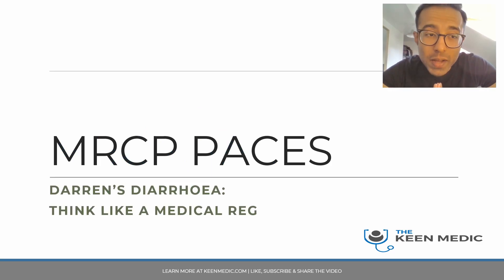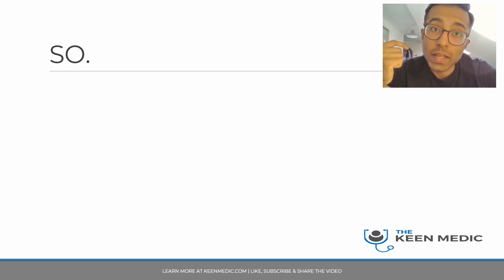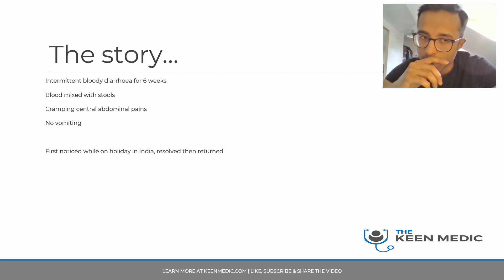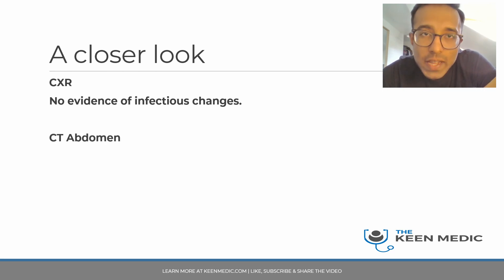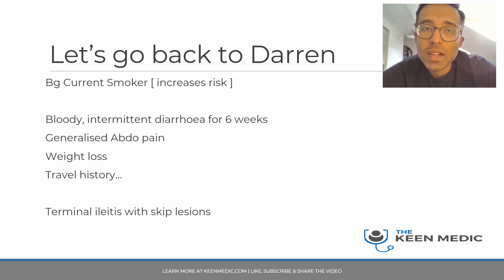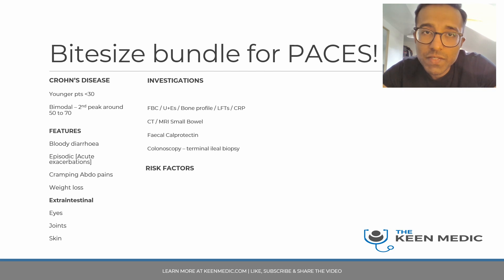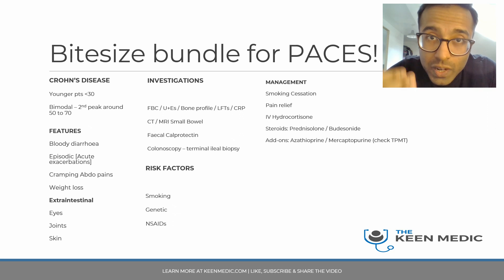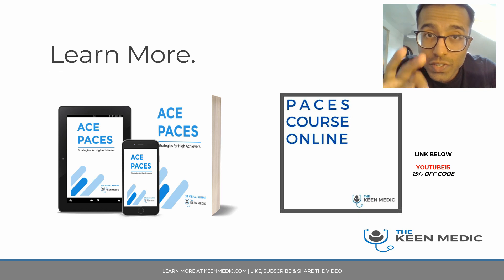MRCP PACES | Bloody Diarrhoea | Medical Registrar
Bloody (Blood-stained) Diarrhoea is not only concerning for patients and can be a presentation of some serious underlying conditions. We will explore one such MRCP case, exploring differentials and thinking about what you should be doing as a medical Reg as well as revising crucial aspects of this condition for MRCP PACES!

Available in Print and Kindle versions: